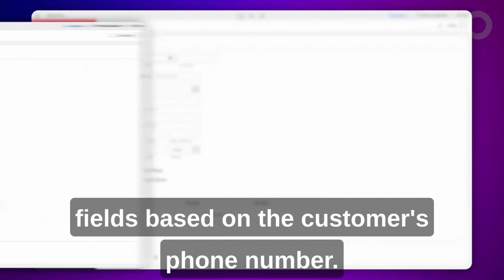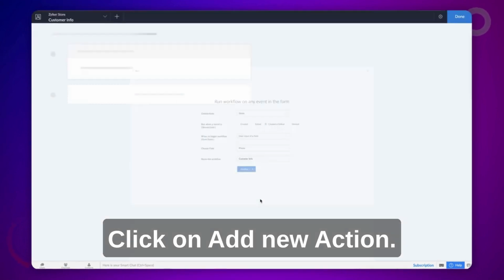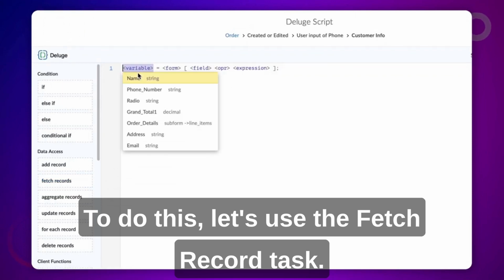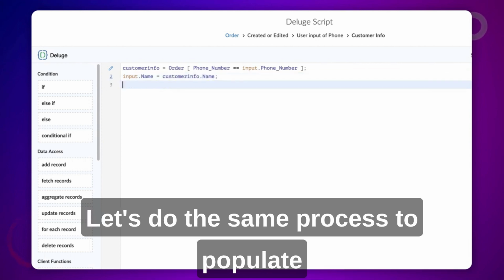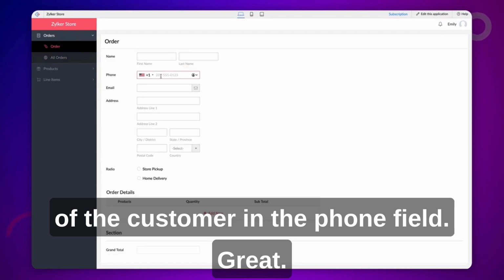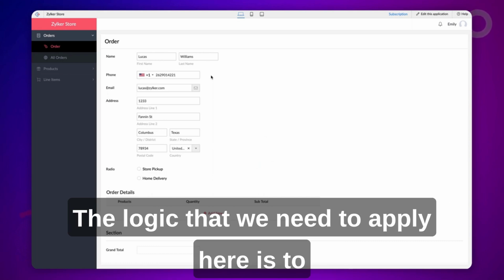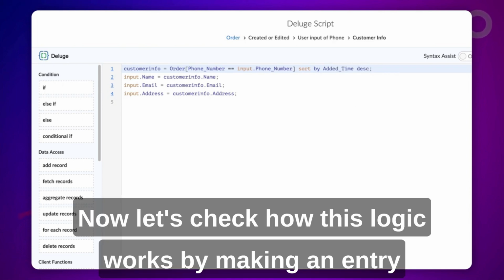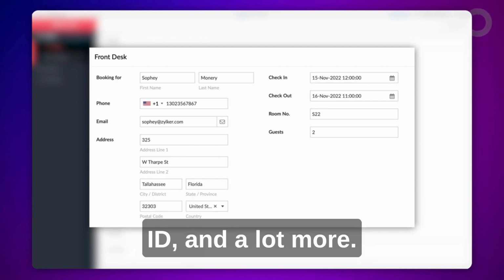Streamline Data Entry: Auto-Populate Field Values with Zoho Creator's Deluge Scripting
Learn to auto-populate fields based on user's input in a form to optimize your application.

If you're interested in learning more about Deluge Scripting in Zoho Creator, we invite you to explore our other posts on the subject.